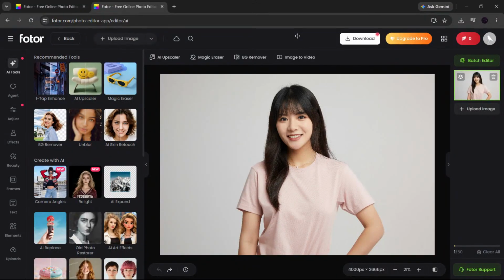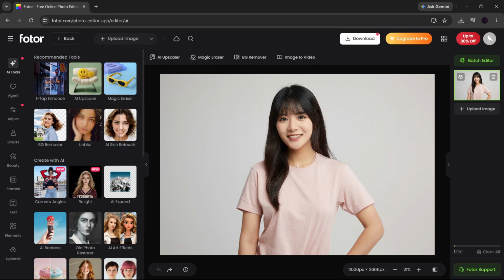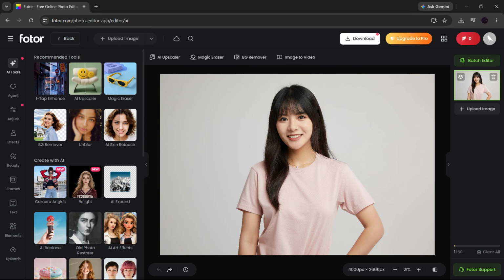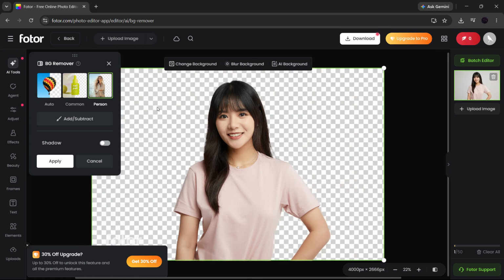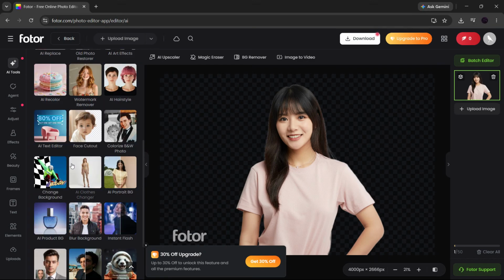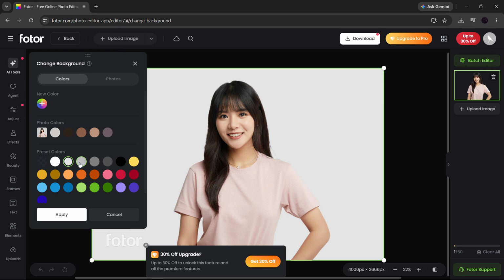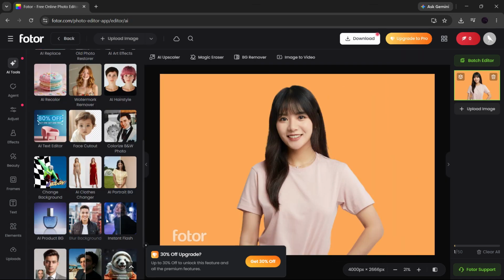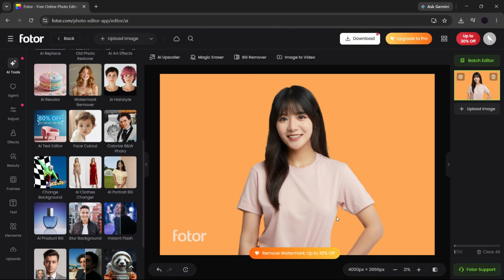How To Change Background Color In Fotor (Easy Guide)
Learn how to change the background color in Fotor using AI Tools, BG Remover, and the Change Background color palette. Follow this beginner-friendly tutorial to create clean, professional-looking images in just a few clicks.

🕚Timestamps:
0:00 Introduction
0:18 Open Your Photo In The Editor
0:33 Use AI Tools And BG Remover
0:54 Choose The Cutout Subject Type
1:11 Open Change Background In The Side Menu
1:28 Select A Solid Background Color
1:48 Apply The Changes
2:00 Download Your Edited Image

✍️What You'll Learn In This Video:
• How To Remove A Photo Background In Fotor
• How To Change Background Color With Fotor AI Tools
• How To Use BG Remover For Person Or Auto Subject Detection
• How To Pick A Solid Background Color In Fotor
• How To Apply And Download Your Edited Image

💡Pro Tips:
• Use a high-contrast photo for cleaner background removal.
• Try white or gray backgrounds for professional profile and product photos.
• Zoom in and check subject edges before downloading.
• If the subject looks off, re-run BG Remover with the Person option.
• Choose background colors that match your brand or thumbnail style.